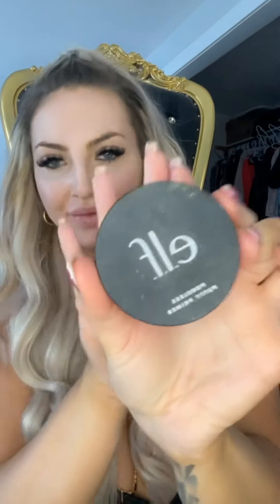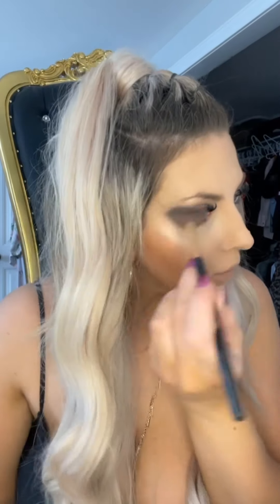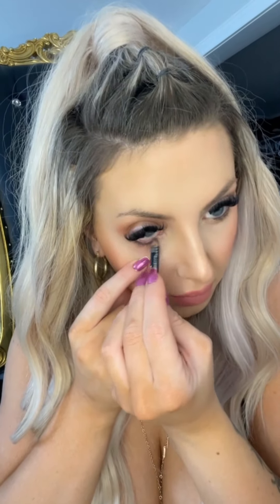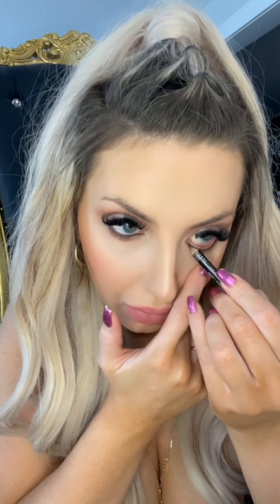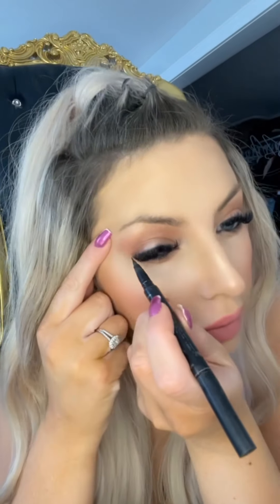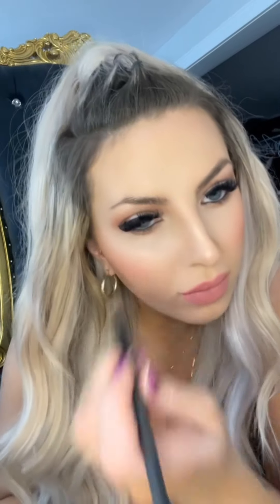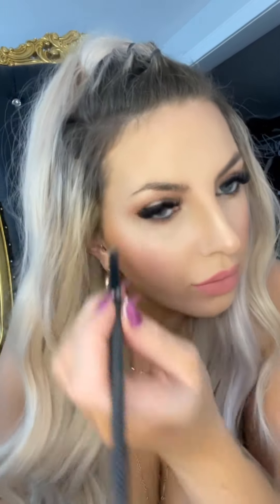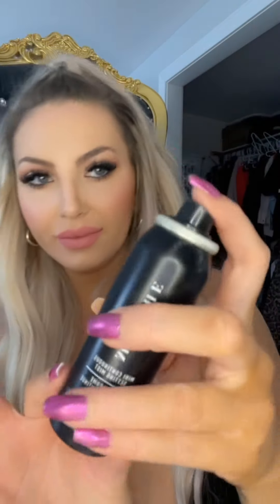My everyday makeup routine